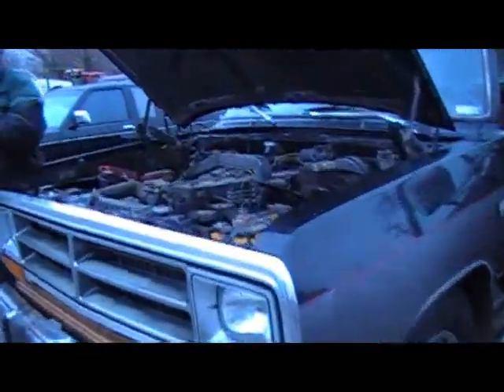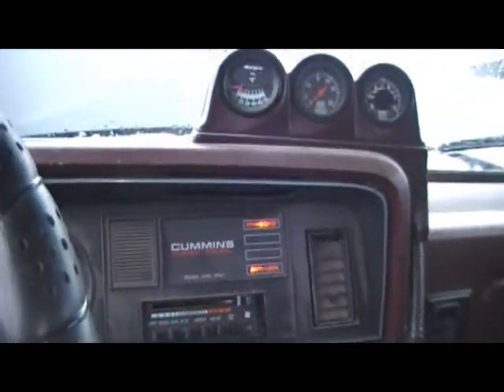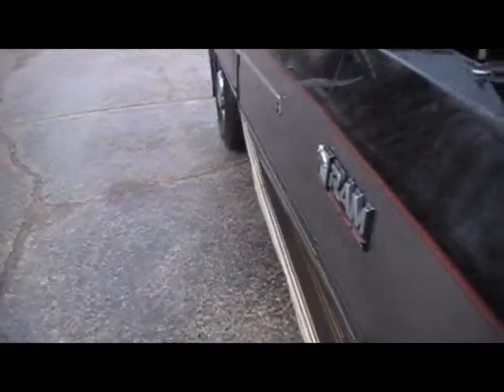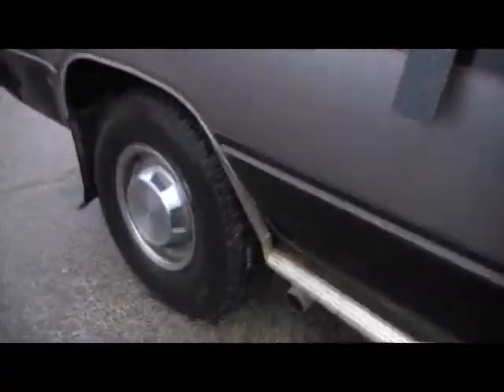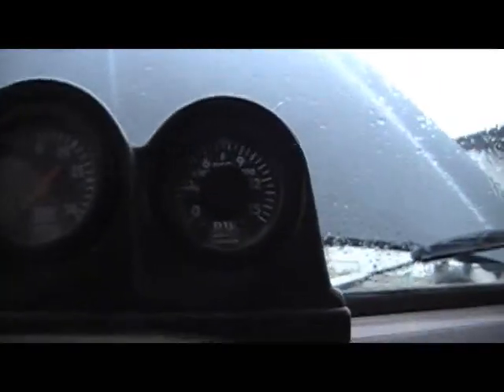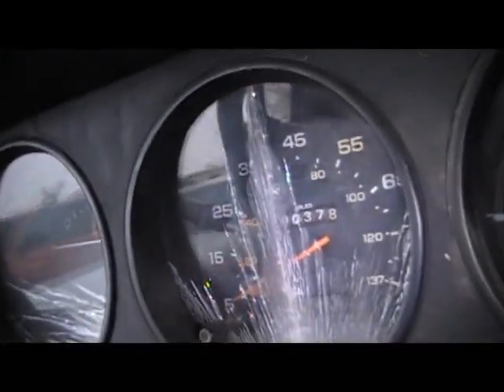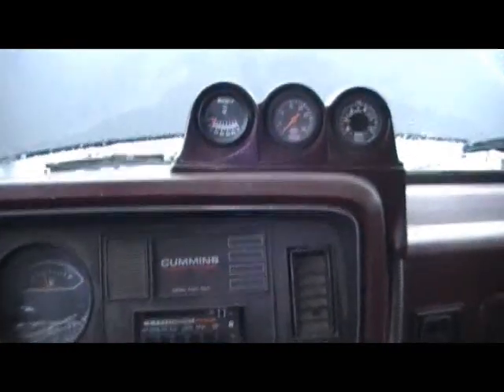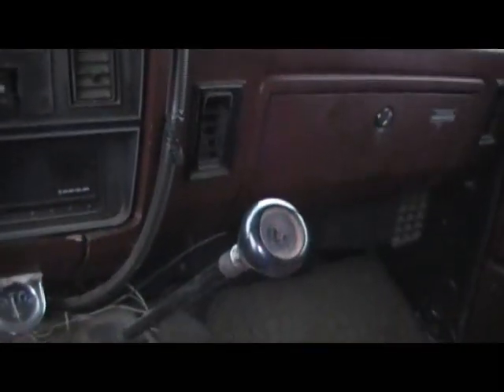1989 Dodge W250 12 Valve Cummins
89 Dodge Cummins